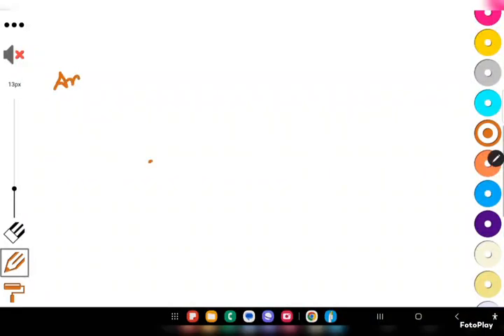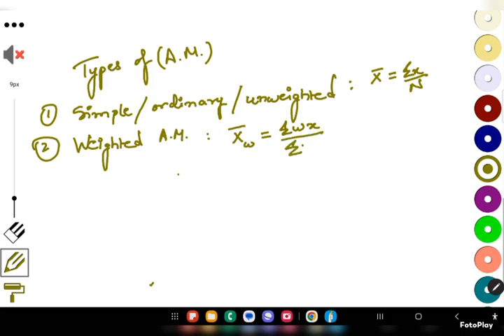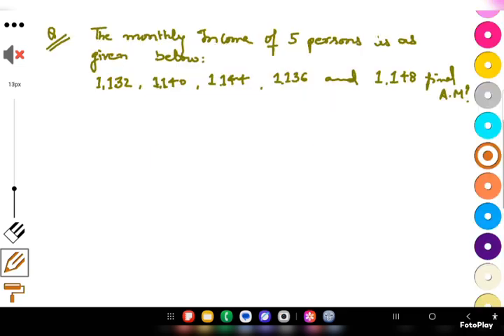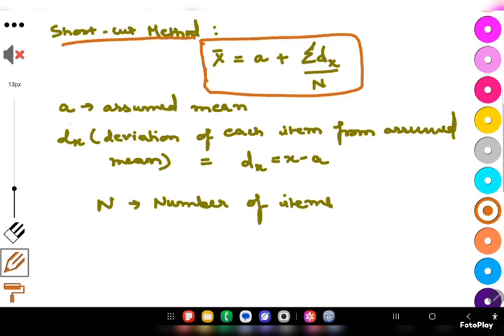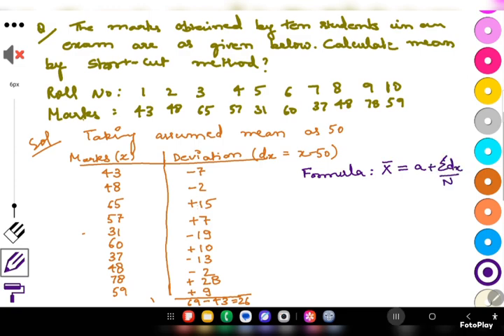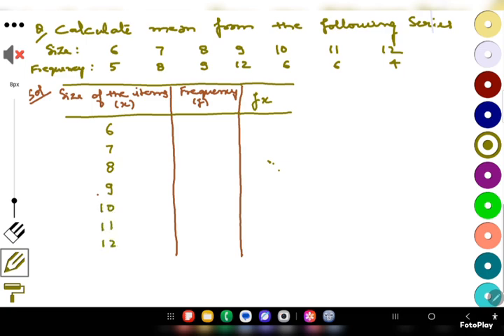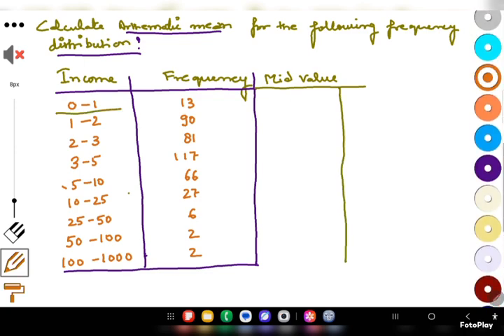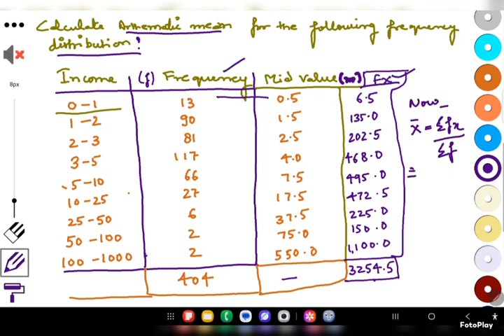ARITHMETIC MEAN | DIRECT, SHORT- CUT & STEP DEVIATION METHODS | INDIVIDUAL,DISCRETE & GROUPED SERIES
This video Tutorial covers the following:

ARITHMETIC MEAN : Weighted and Unweighted Mean their formula & Examples
DIRECT, SHORT- CUT & STEP DEVIATION METHODS : Their Formulas and Numericals
INDIVIDUAL,DISCRETE & GROUPED SERIES: Formulas & Numericals